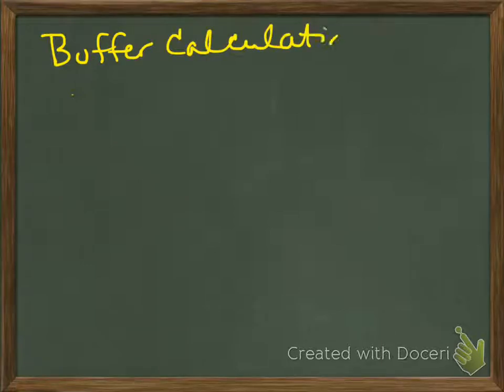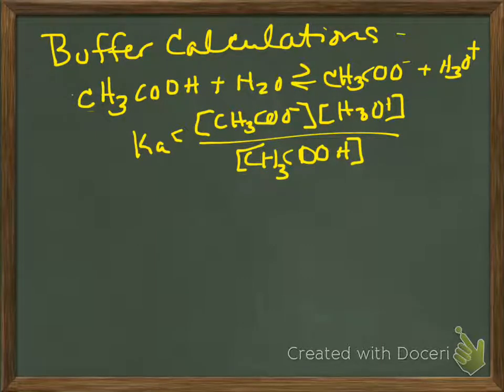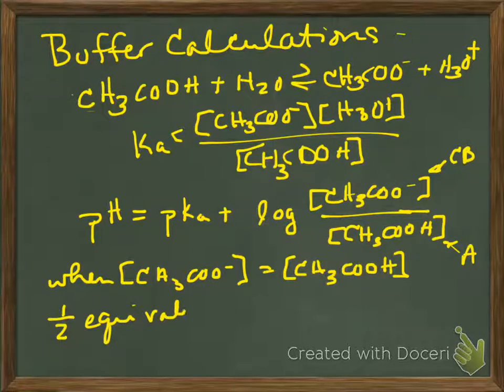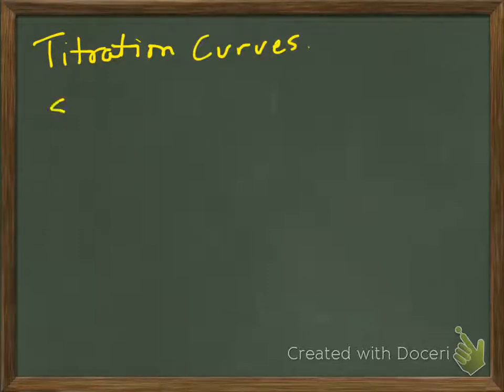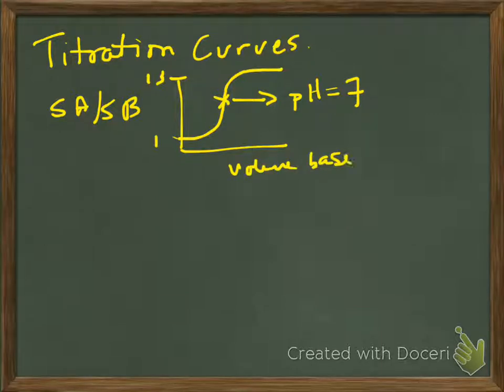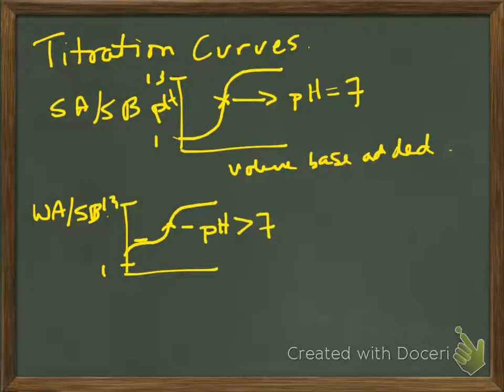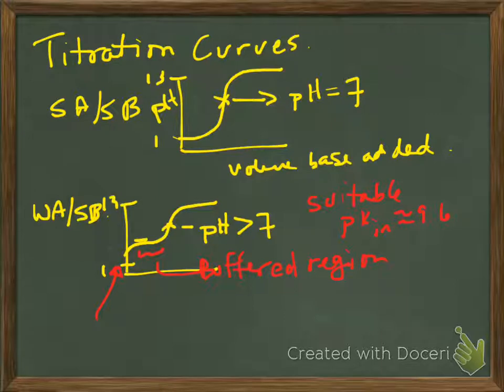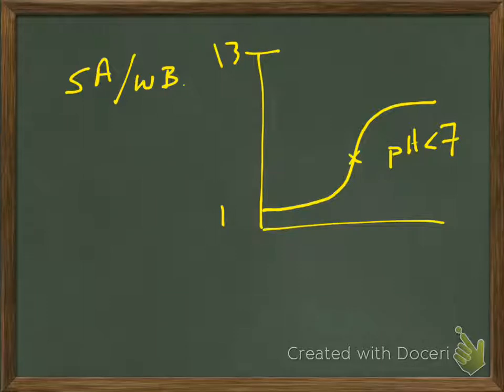HL Chem Review Acid Base Titration Curves